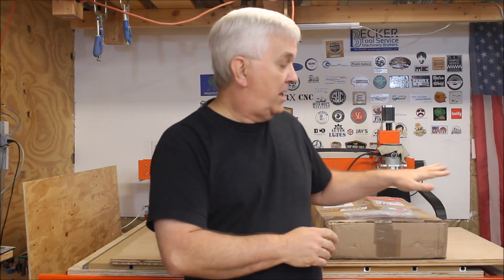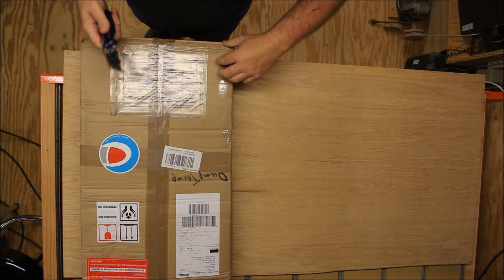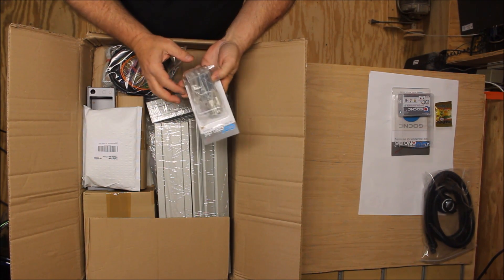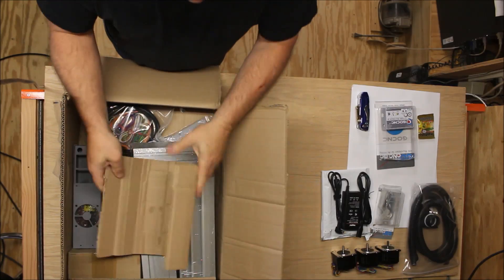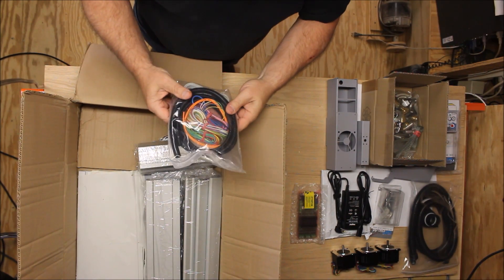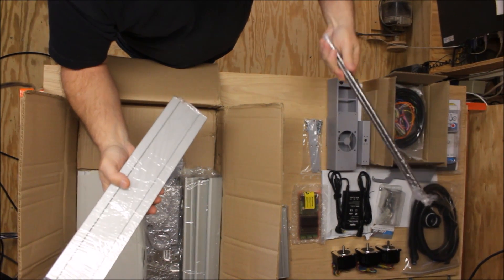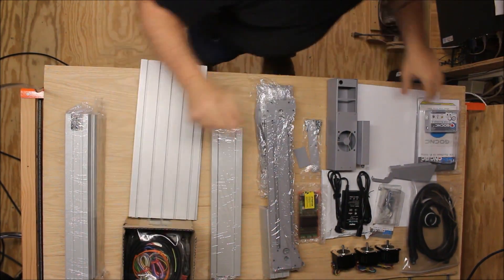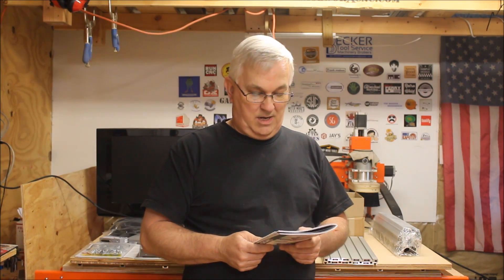GoCNC Next 3D Unboxing Video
In this video I'm checking out the package I received from GoCNC.  I'm really excited to get this GoCNC Next 3D machine assembled and making some chips.